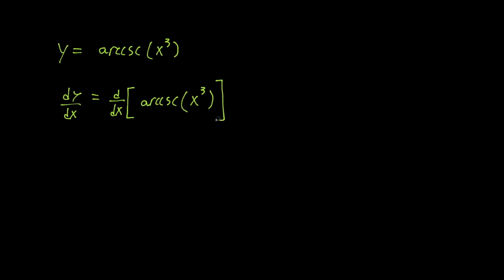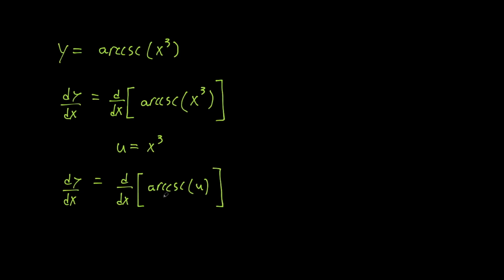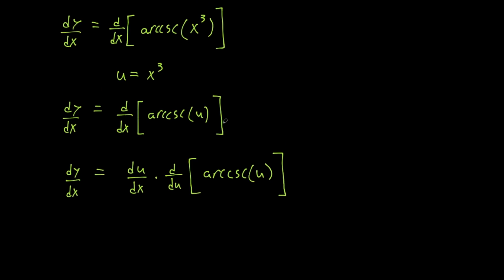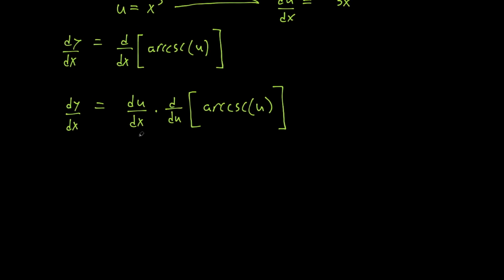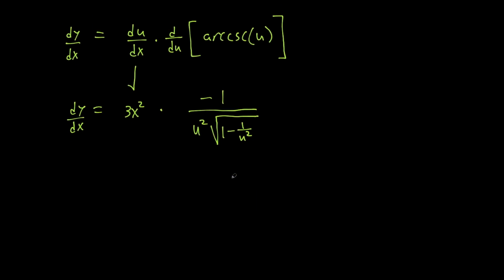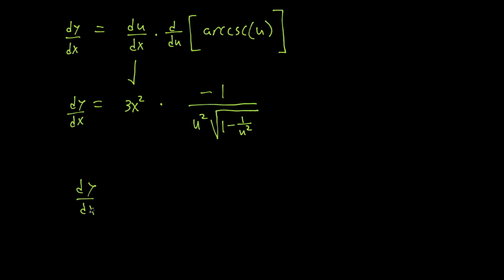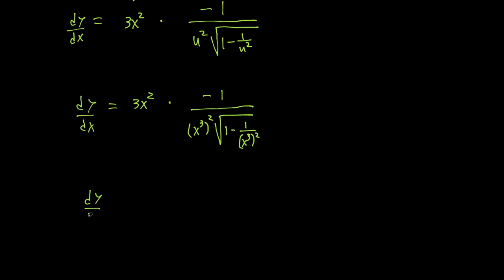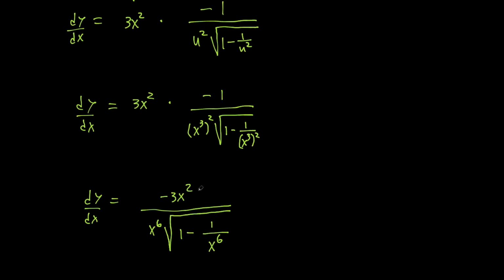Derivative of arccsc(x^3)